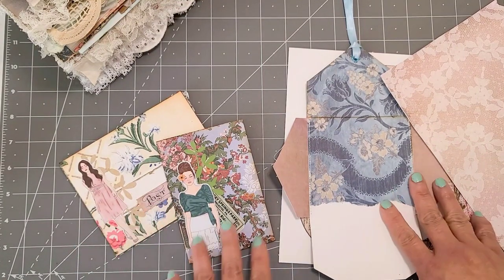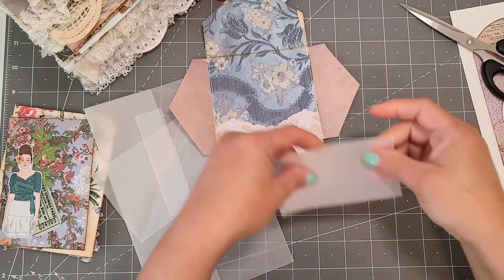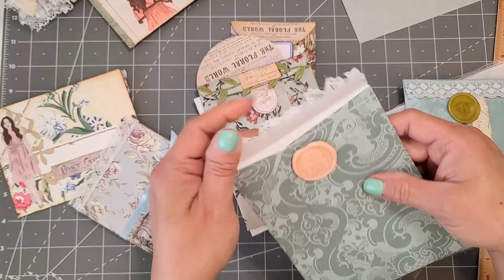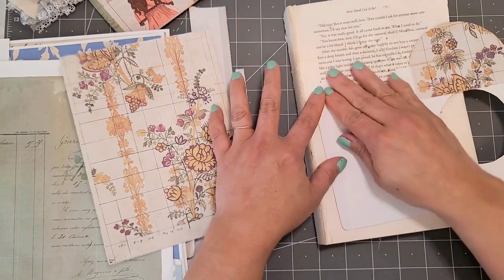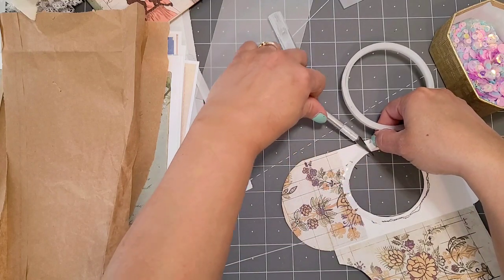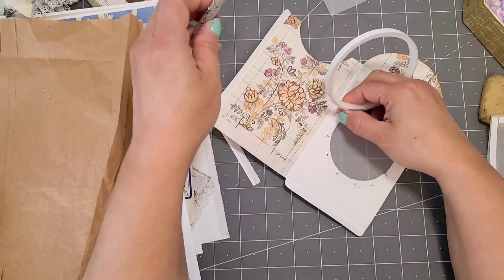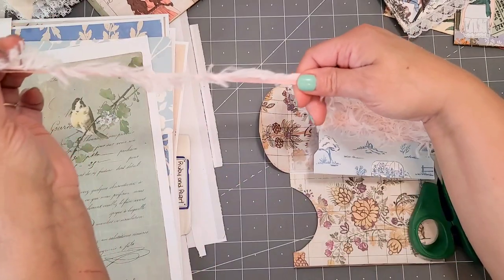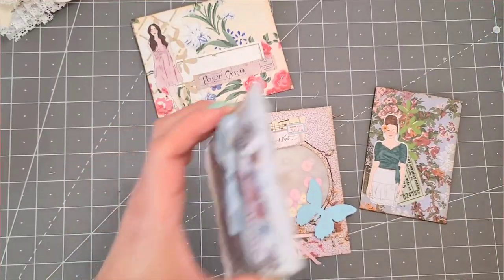Craft With Me (Decorating envelopes using Marlene's new digital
Hi everyone,

Today I wanted to bring you along in decorating these beautiful envelopes. Hope you join in the fun and craft with whatever you have in hand and keep your mind busy and relax with me. Hope you find some inspiration.

Made with Love always,

Lucy 🥰♥️

All the links I mentioned in this video below:

🌟  Marlene's digital

🌟 Heather's beautiful wallpapers

🌟 I'm on Instagram as @memorykeeperjournals. Install the app to follow my photos and videos.